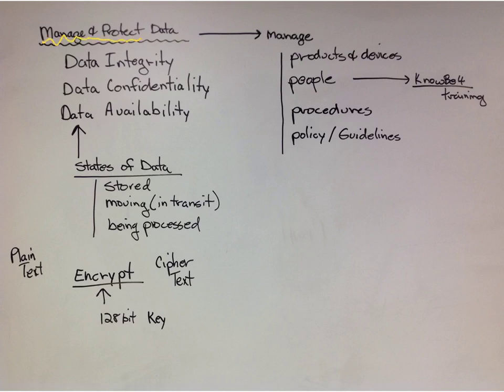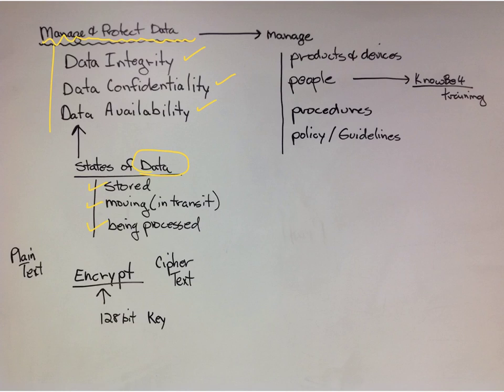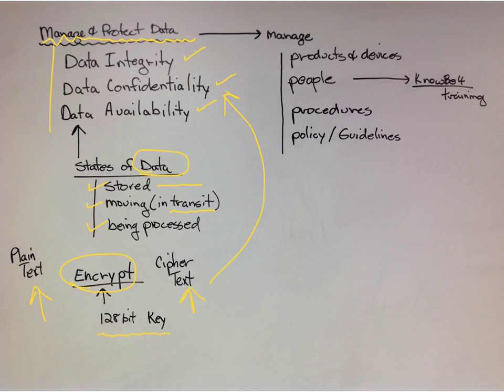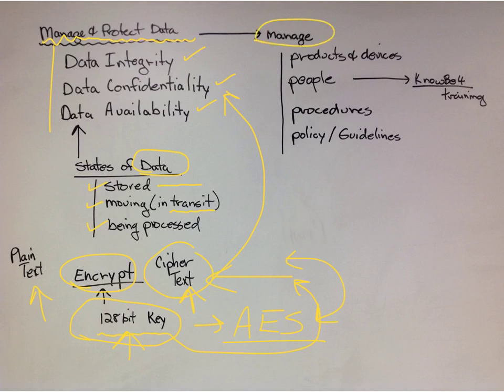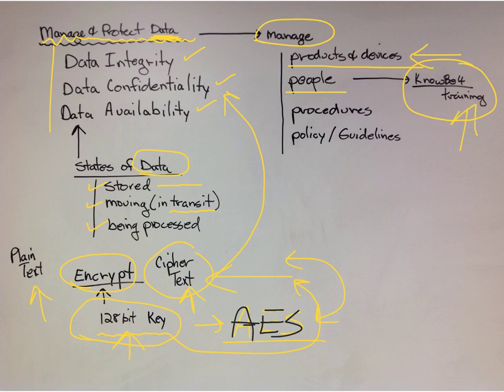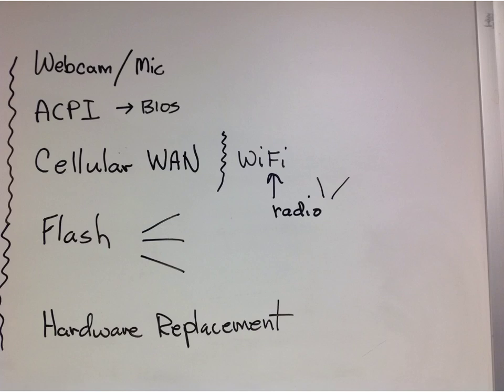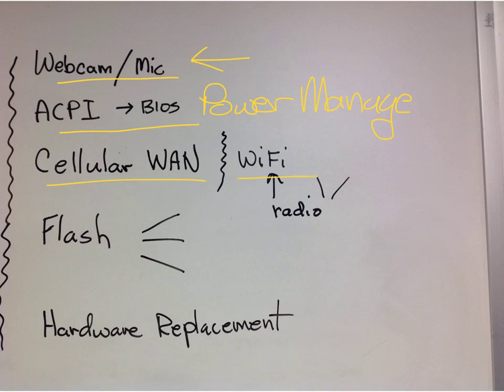NET-134 WBR-F19 10-23 D17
Security intro and mobile devices